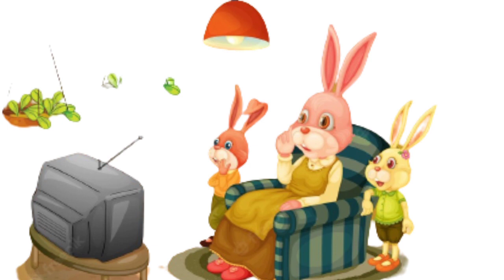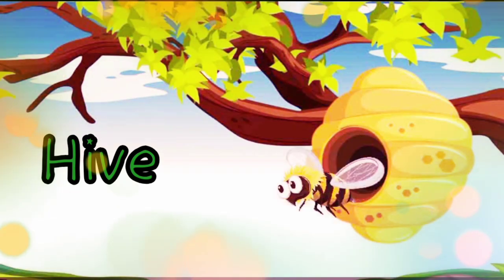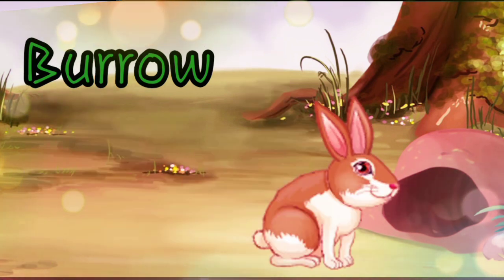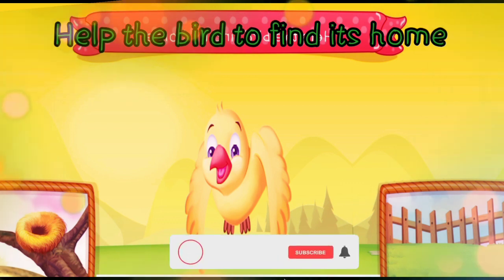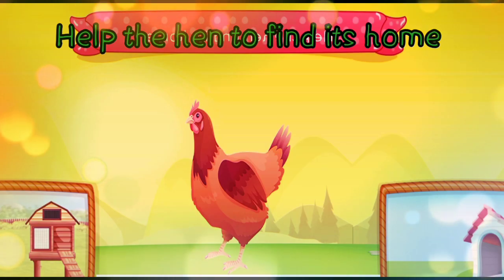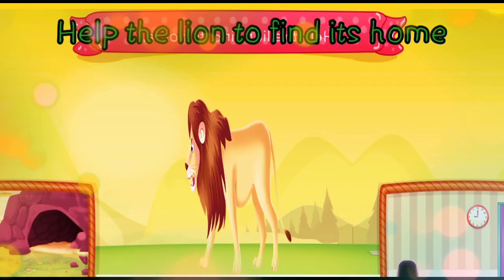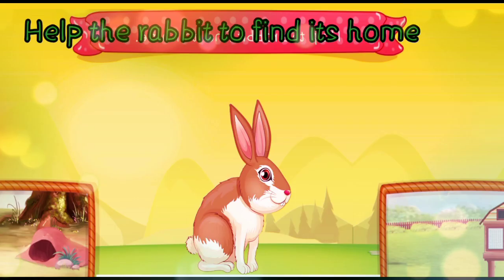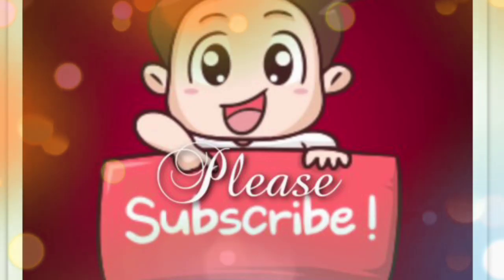Animals and their homes | Animals home | Home of animals | Animal homes | Fun with chickooo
Animals and their homes | Animals home | Home of animals | Animal homes | Animal shelter for kids | Animal Habitat and shelter | Educational video | fun with chickooo.

Here we will learn about the homes of animals/ Animal Habitat /Animal shelter.
We know, some animals live on land like lion, bear, elephant, horse, etc. Some animals live on trees like monkey, squirrel, etc. Some animals live in water like fish, octopus, whale, etc. Some animals live on land as well as in water like crocodile, tortoise frog, etc.

 Their shelters are their homes. Different animals live in different kinds of homes.

Some animals make their own homes.
Home of monkey: on the tree
Home of squirrel: in the tree
Home of rabbit: burrows.
Home of mouse: holes
Home of spider:  cobweb
Home of honey-bee:  hives
Home of lion:  den.
Home of snake:  hole.
We make homes for domestic animals.
Home of cow: sheds
Home of dog: kennels
Home of horse: stables
Home of hen : Coop